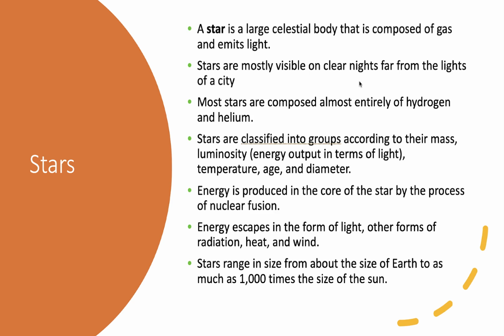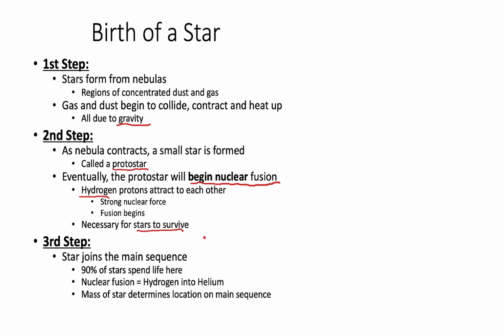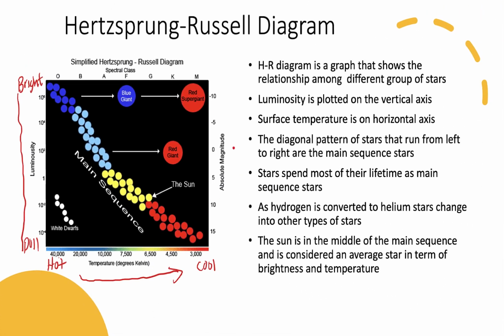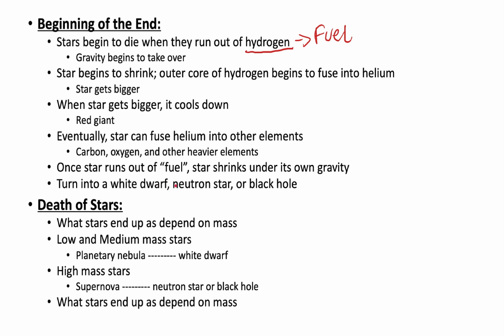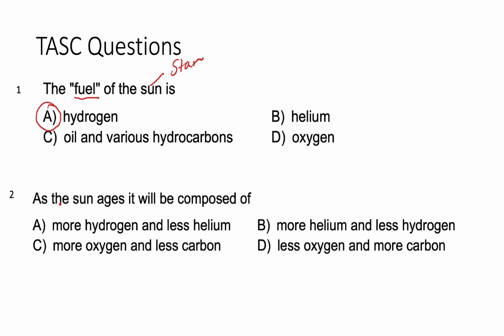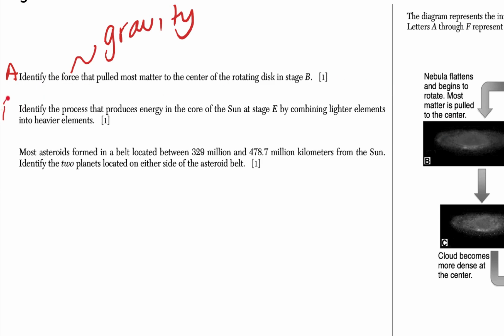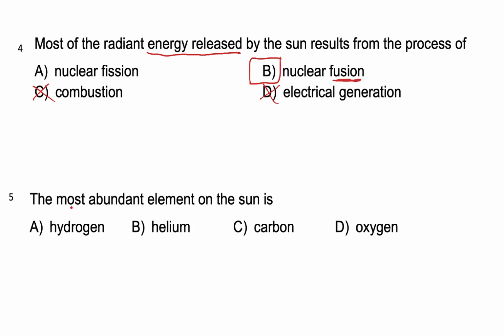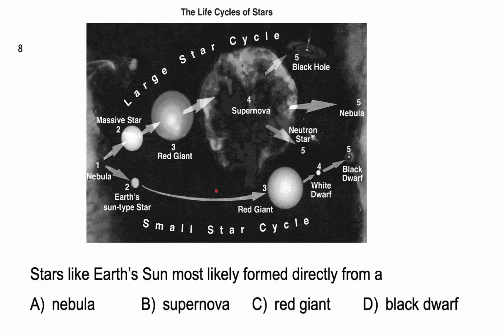Earths Place in the Universe| Stars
In this video, I provide a scientific model of the life span of a star from birth to death, the role of nuclear fusion at a stars' core as it releases energy, and how stars produce other elements as it converts lighter elements to heavier elements.